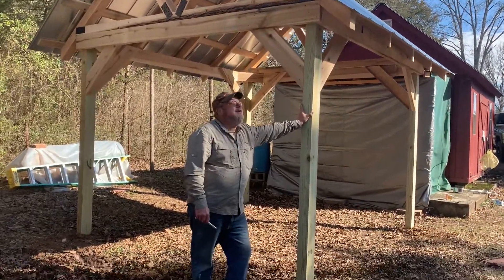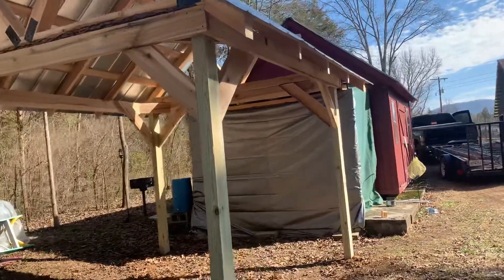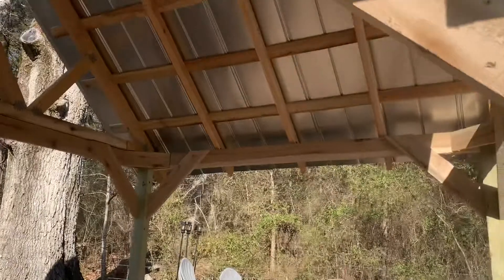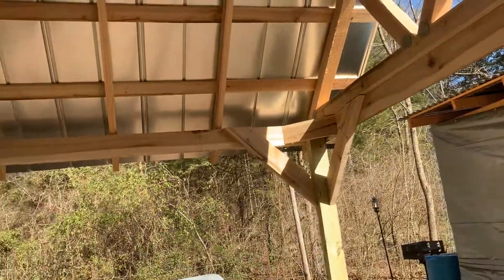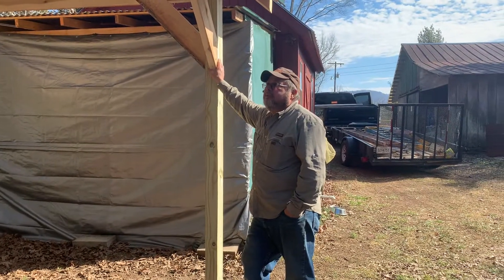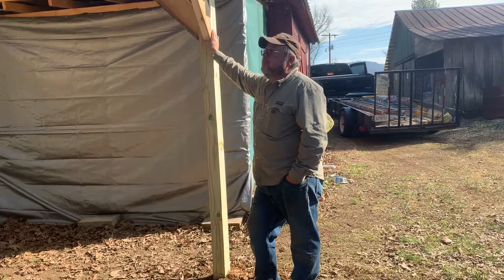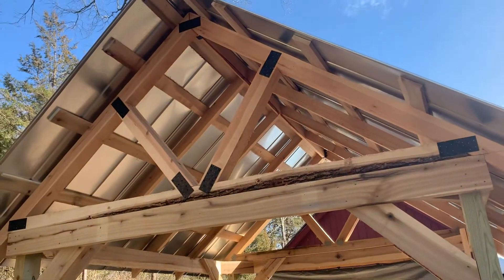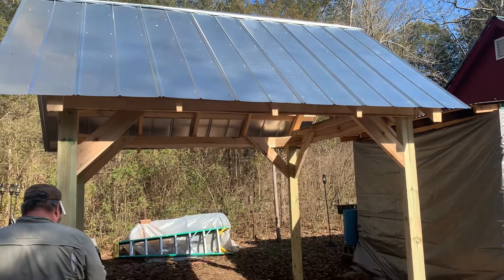Finished Pavilion Project